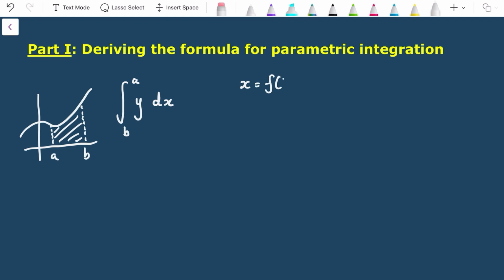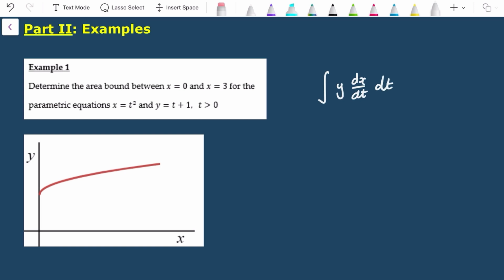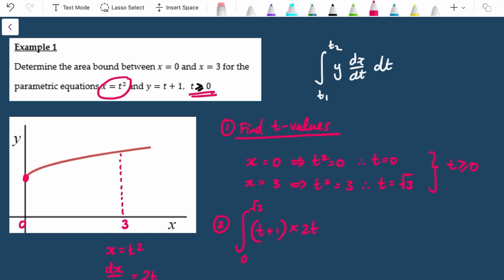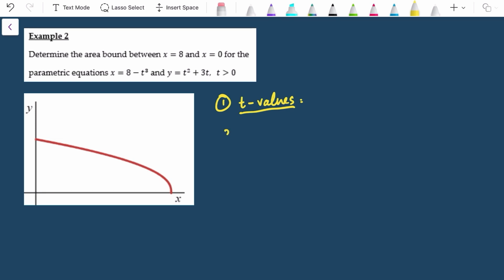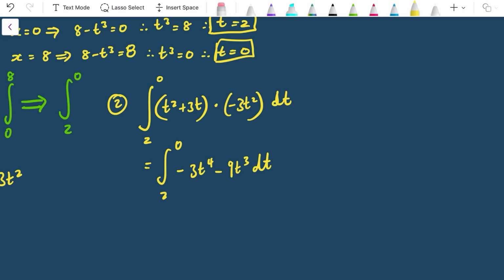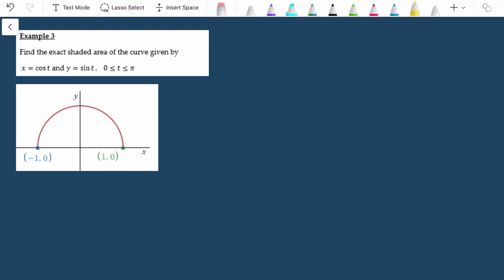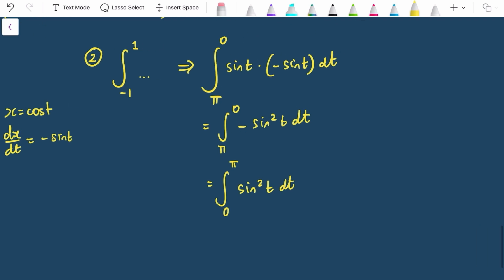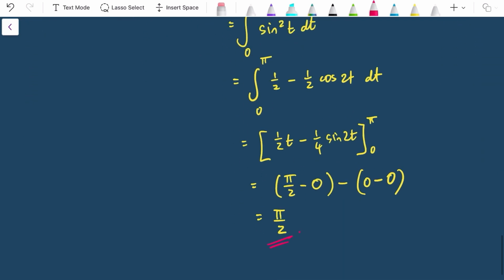Parametric Integration (P4)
This video looks at parametric integration and links to the P4 module.